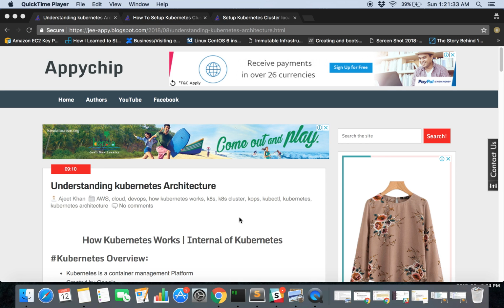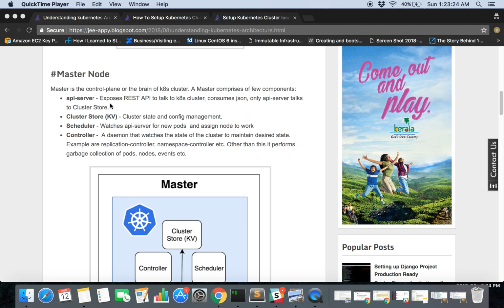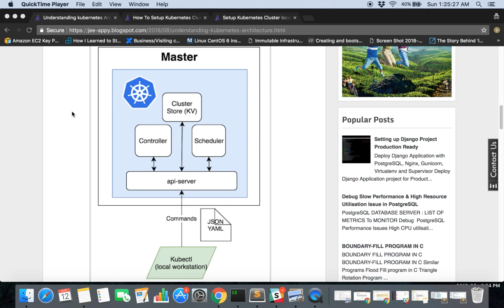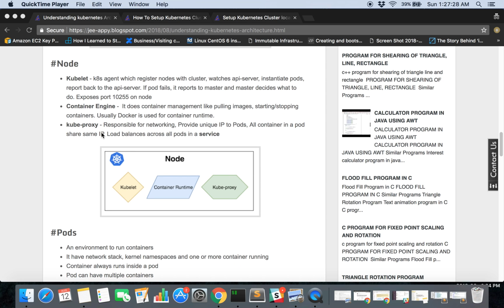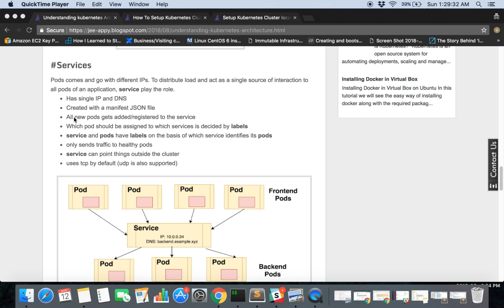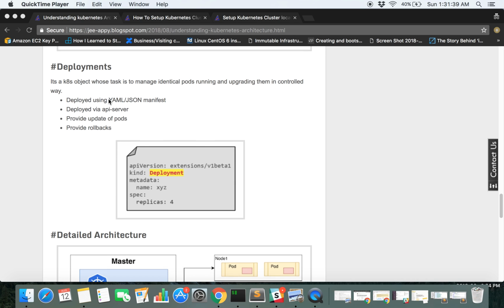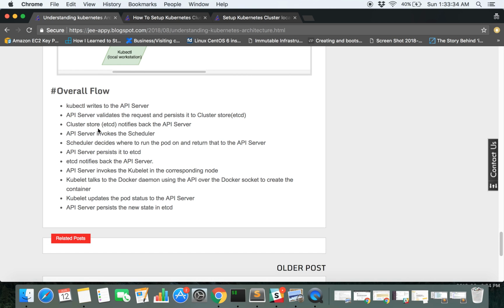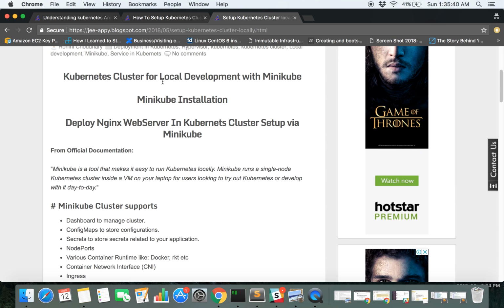What is kubernetes | Understanding Kubernetes Architecture | Kubernetes Tutorial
Video tutorial explaining "How kubernetes works" with all of its internal components like master and nodes, api-server, scheduler, controller, kubelet etc.